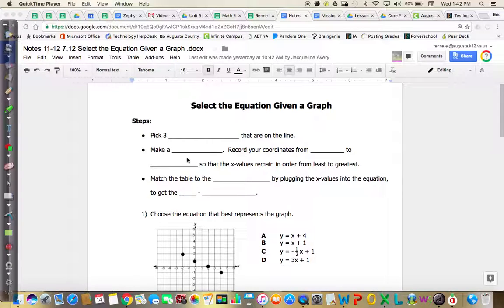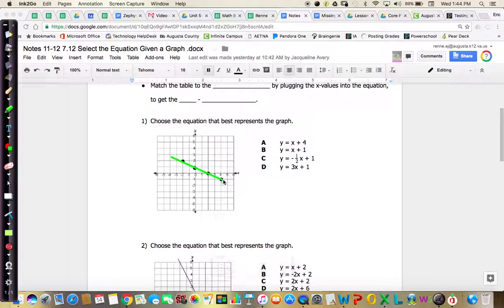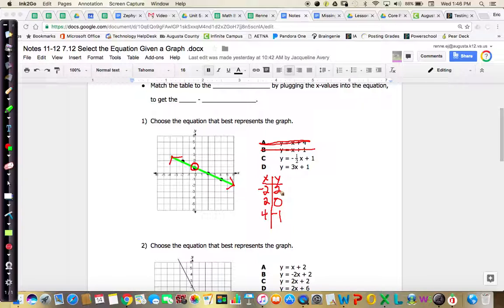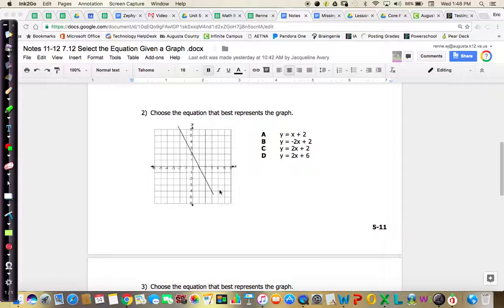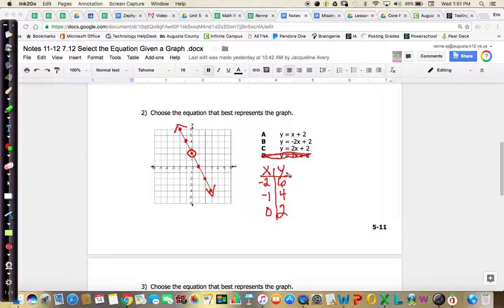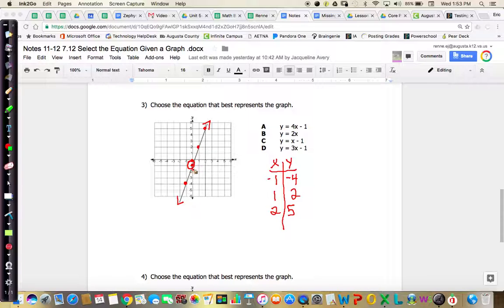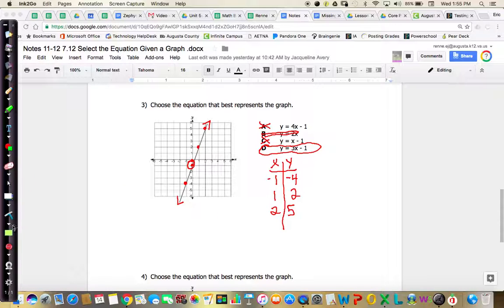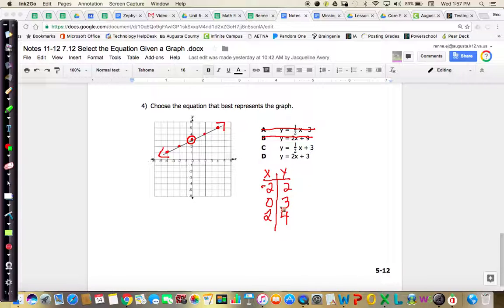Notes 11-12 Select the Equation Given a Graph